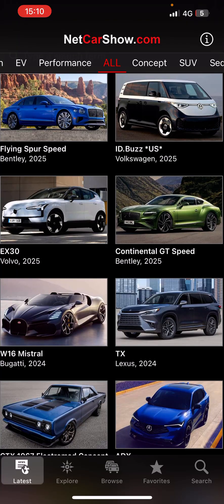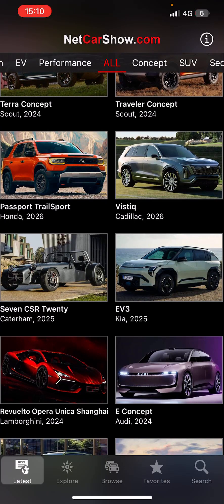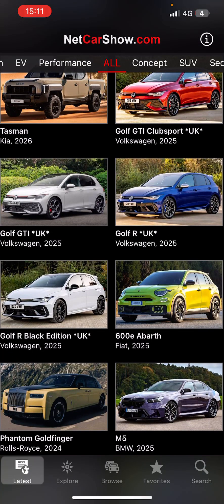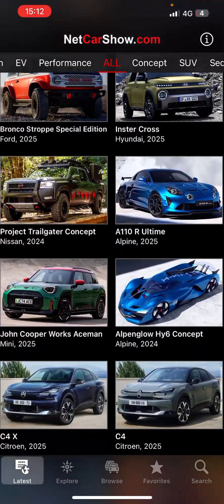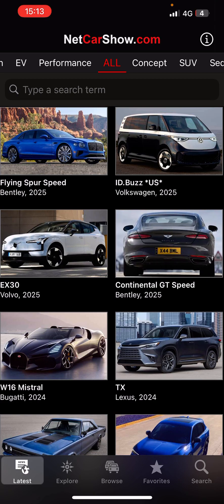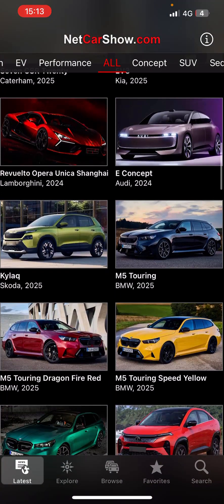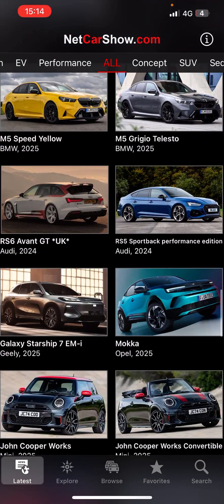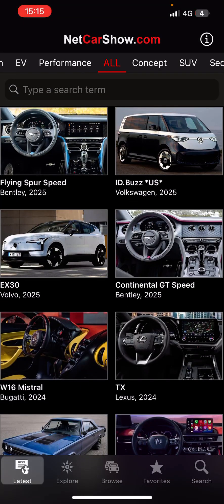Latest car models, what would you like to drive and what color?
Latest car models, what would you like to drive and what color? NetCarShow .com